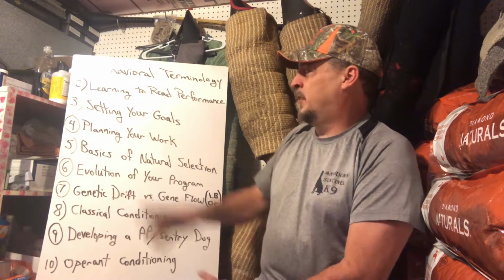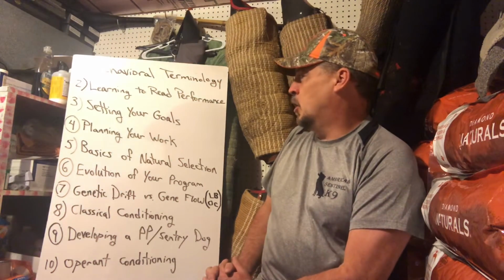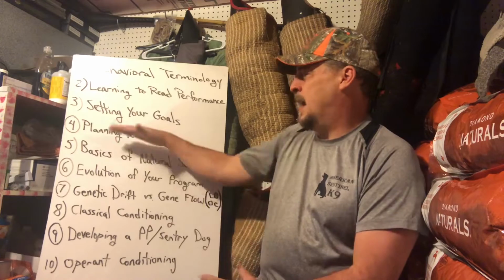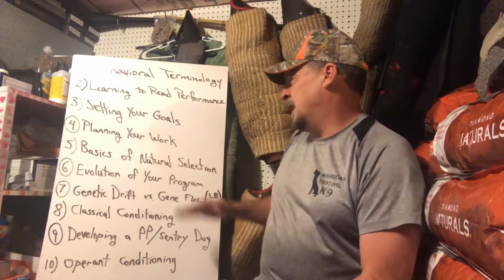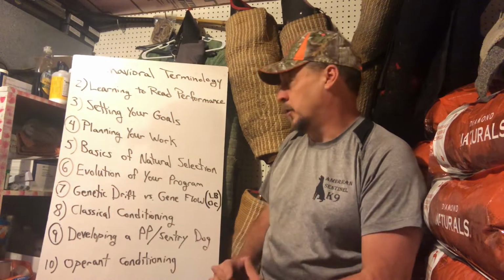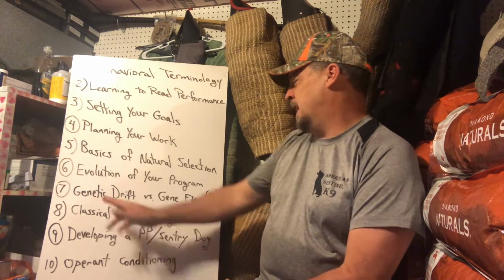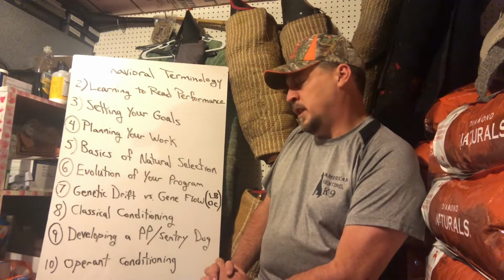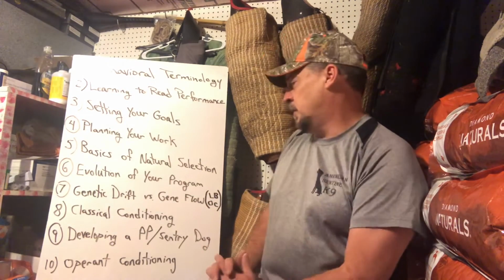The first 10 topics of our “Canine Science” series - Ep#231